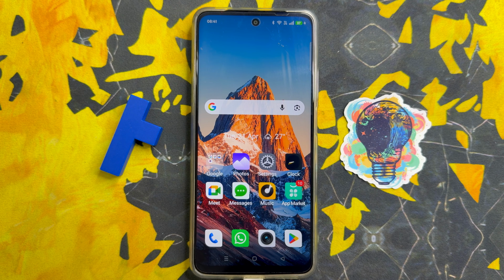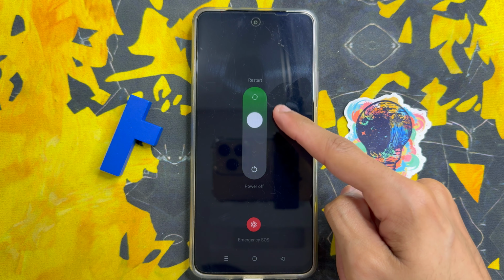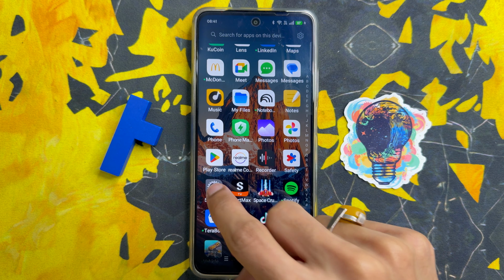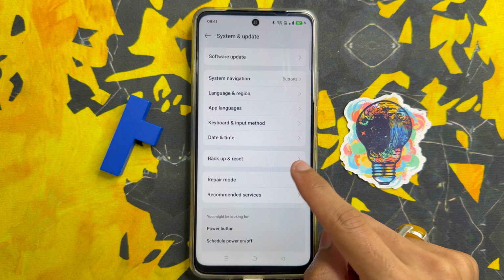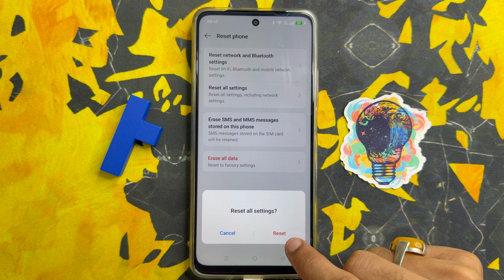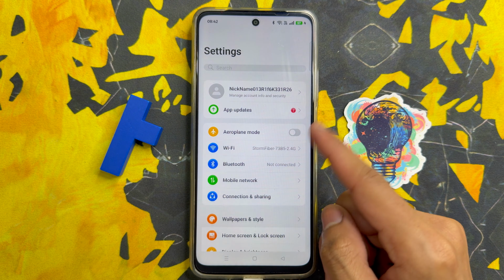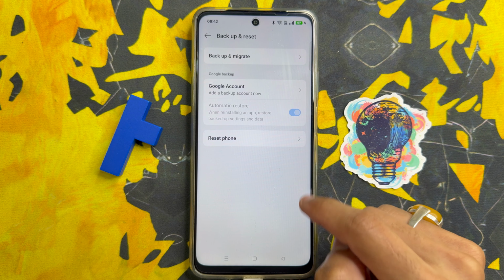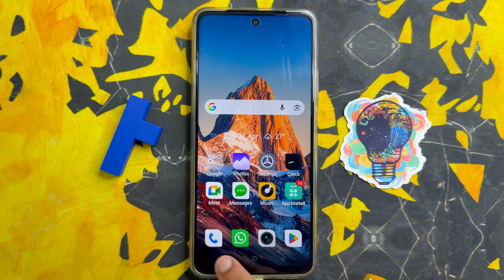How to Fix Realme Narzo 100 Lite Twitter Lag